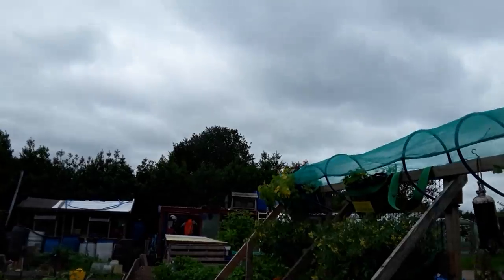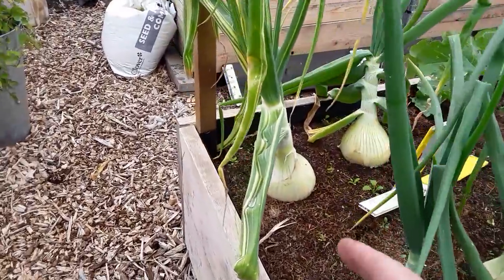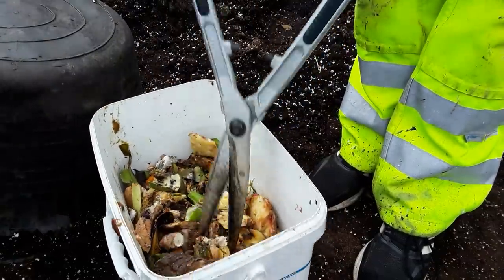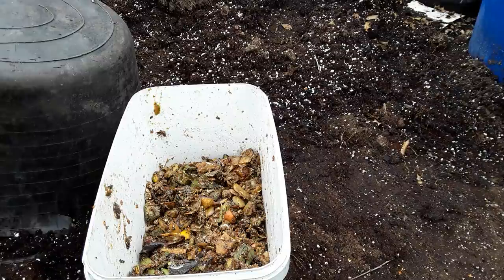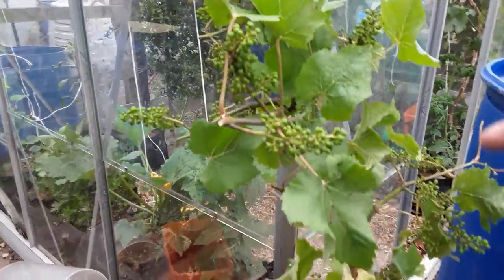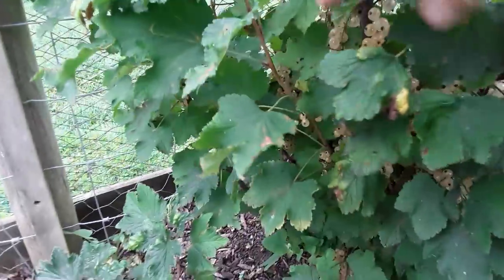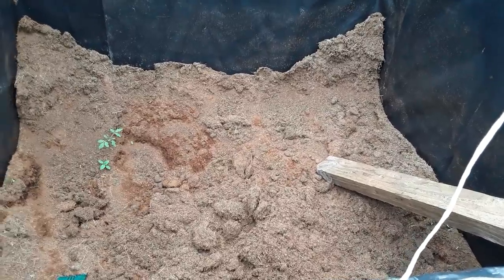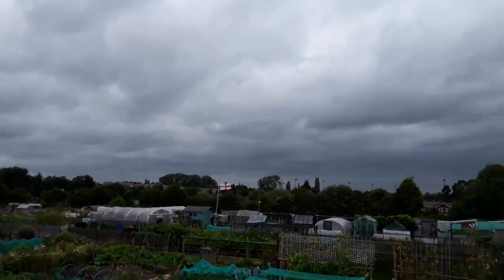How To Feed Your No Dig Beds During The Growing Season Using Underground Worm Farms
I have used worm farms for a few years and the soil around the farm has always been of great quality so I have installed them into my new no dig permanent bean family beds at the start of the season and it's time I showed you my worm food recipe and how they work, composting in 24hrs.

We look at how I Prune my grapevines and SunflowerChallenge2020 and the fruit and vegetables.

MarsHydro TS600 information on the product before I do a review.